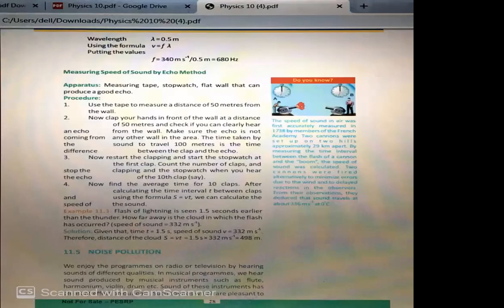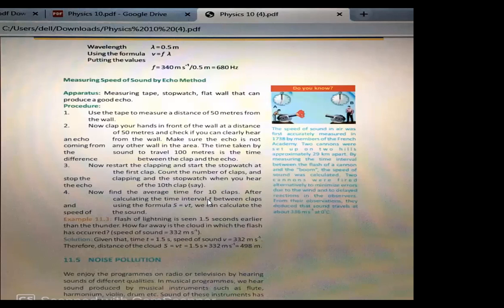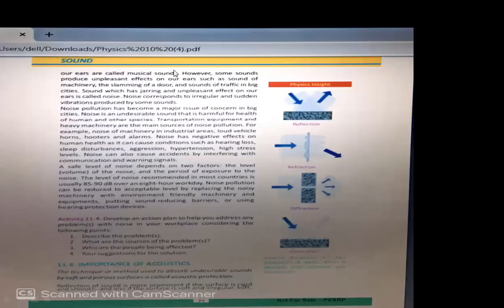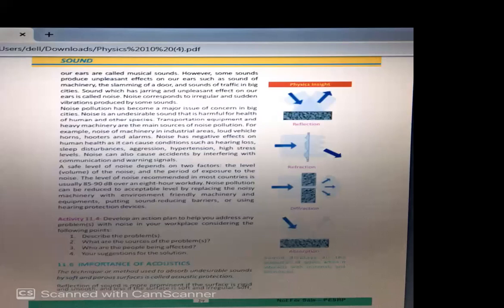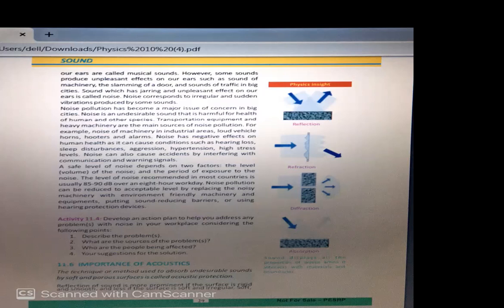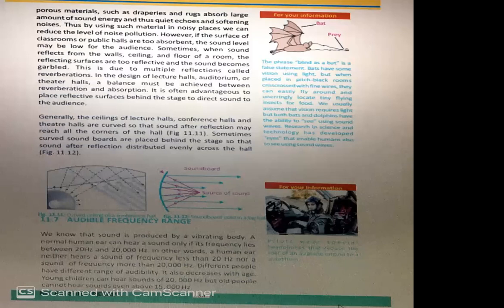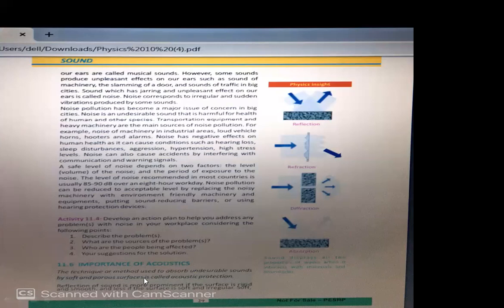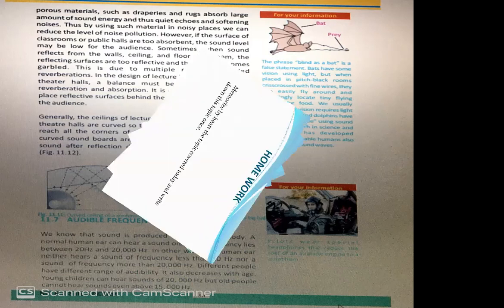Physics Class X 08 07 2020